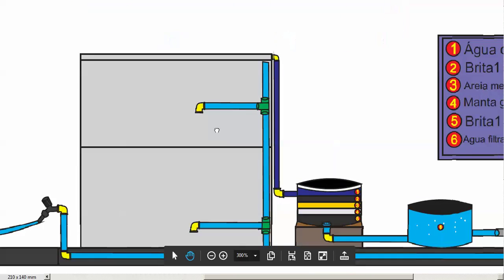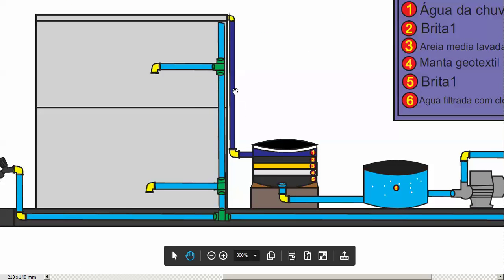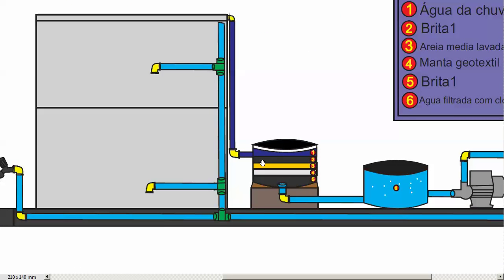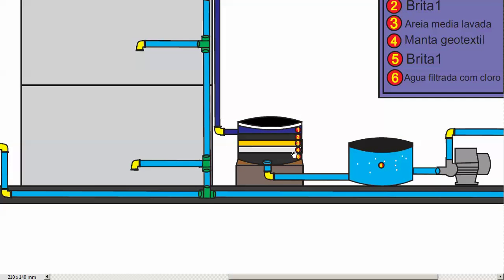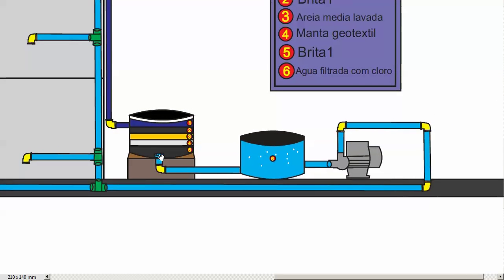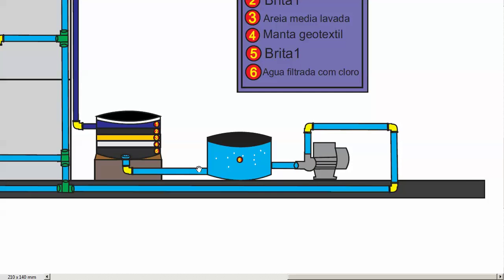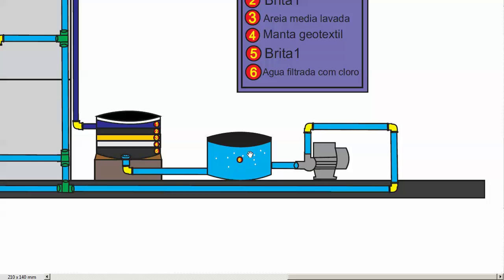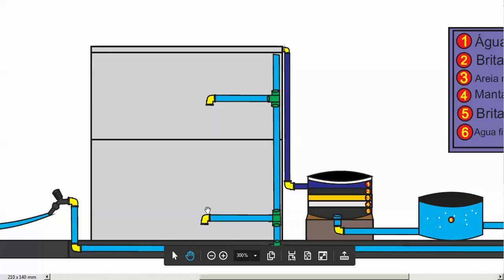project for rain water reuse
hello my name and matheus Borges'm a Brazilian student and I'm here to explain how my project for reusing rainwater for use in toilets and washing vehicles and gardens.
First after the rain the slabs of the house will be filled with water and after that drainage will be made by fifty millimeters tube and will be pushed to the reservoir the filtration.
Filtration made by the reservoir and made by three materials first and placed a layer of gravel type one after a layer of sand and after one geotextile blanket layer that is very important for the excellence of filtration and to finish another gravel layer 1 .
after the process filtration the already filtered water and brought to you the reservoir of chlorine addition and then follows up the pumping to be taken you to residence and that the pipe chlorine reservoir until the pump is placed a ball record for controlling the return of water.
And this water should be pumped up to the sanitary vessels and also for washing cars and gardens..